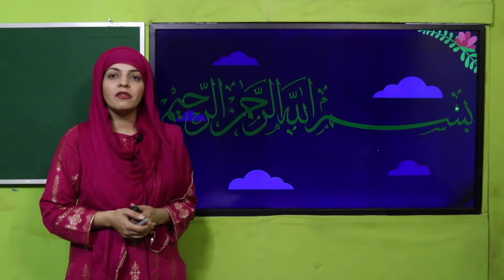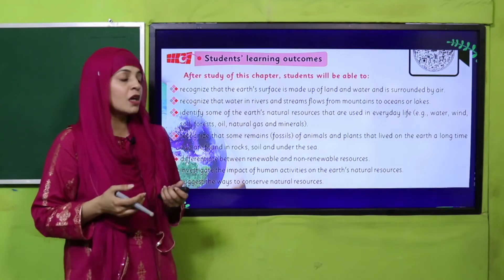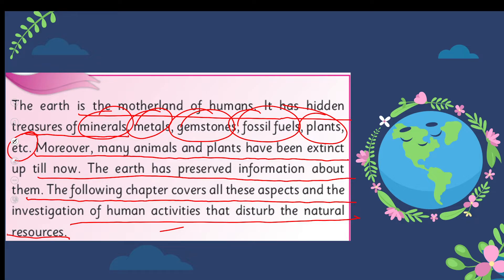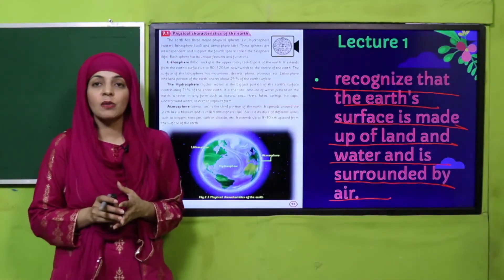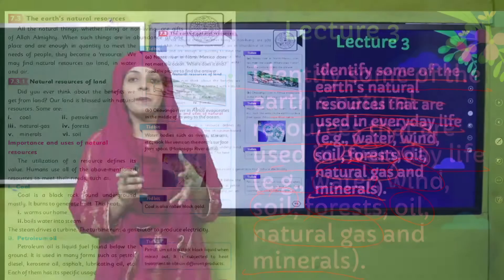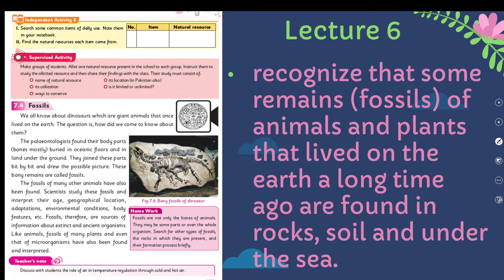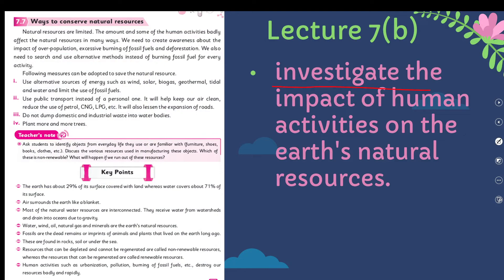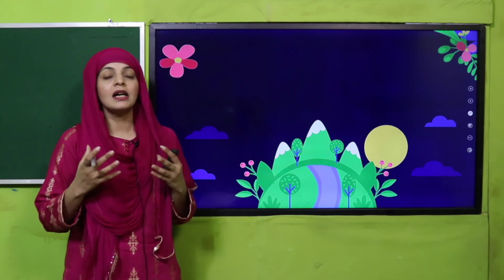Science Grade 4 chapter 7 Lecture Introduction || SNC 2020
Introduction of chapter 7 (The Earth and its resources).

1. PowerPoint Presentation

2. Lesson Plan